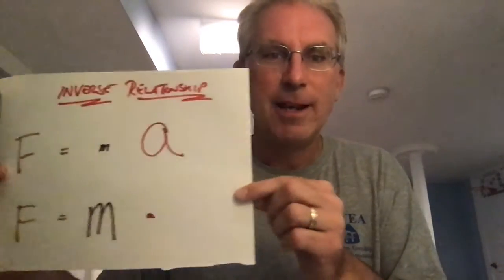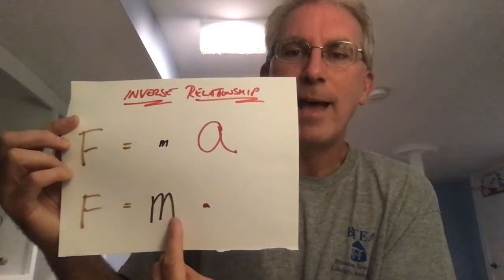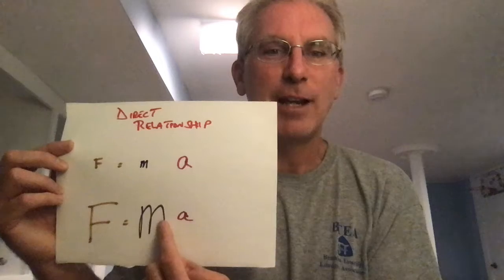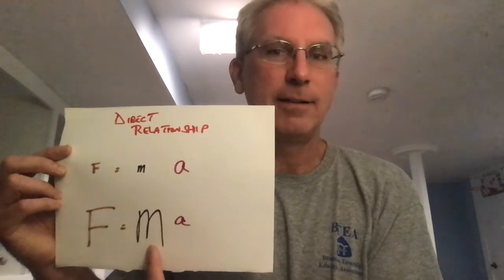Second law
A short introduction to Newton's Second Law.